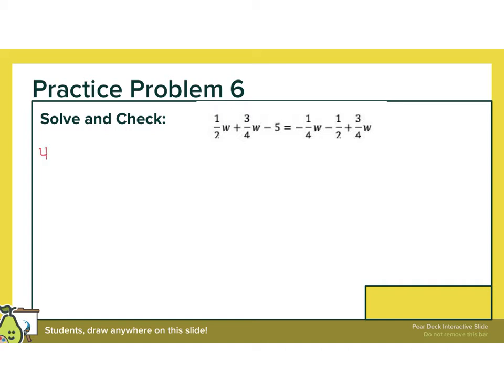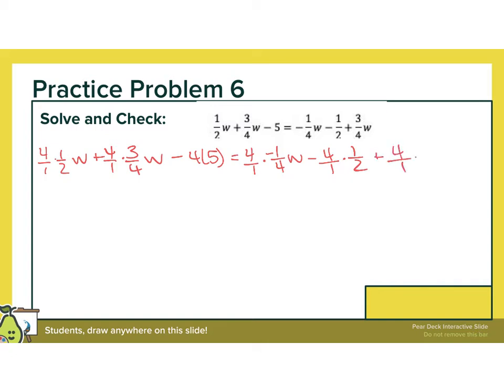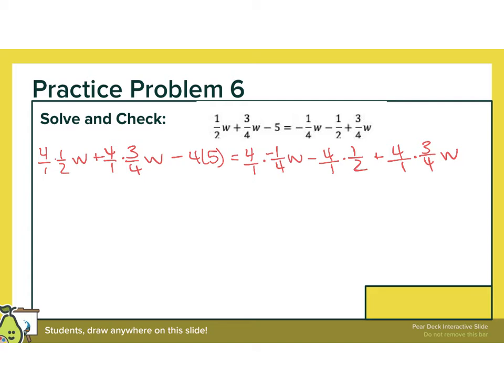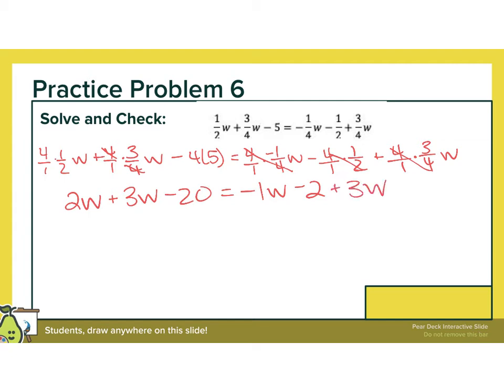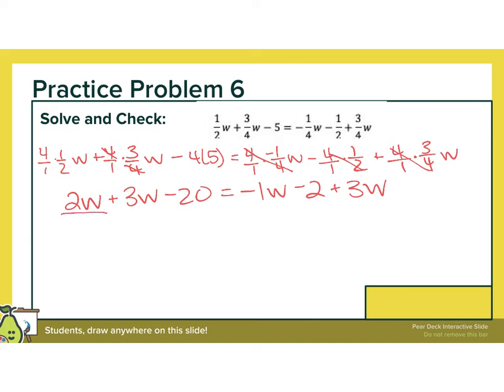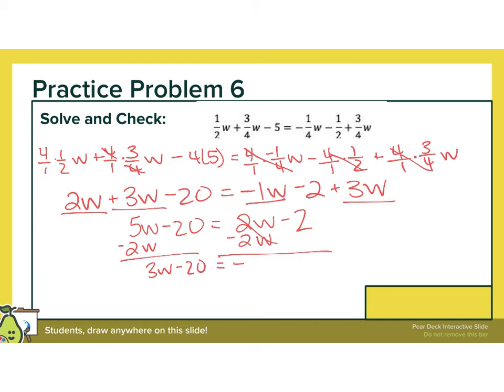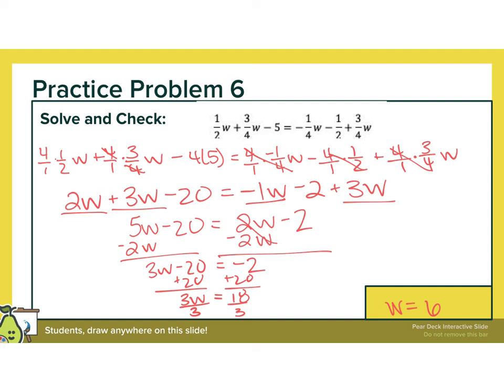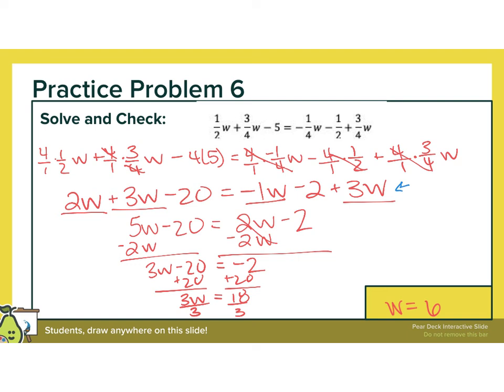U2 L2 pp6